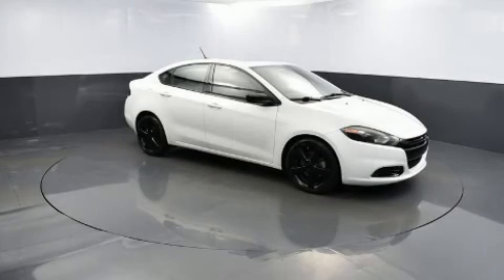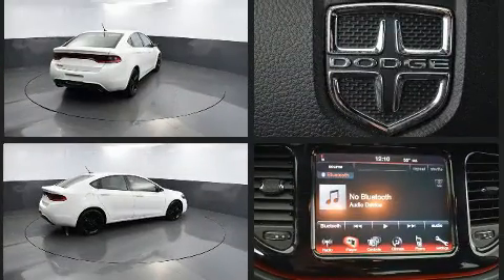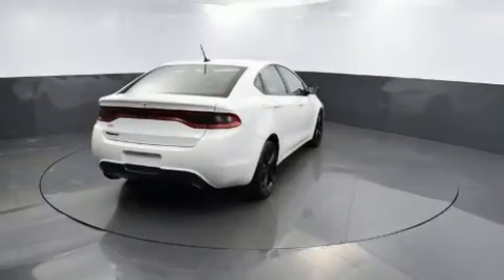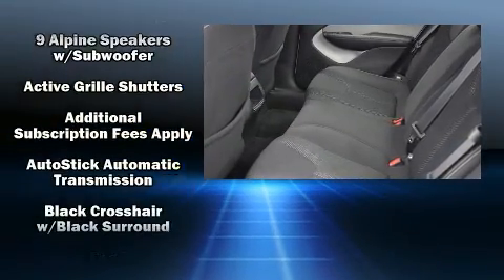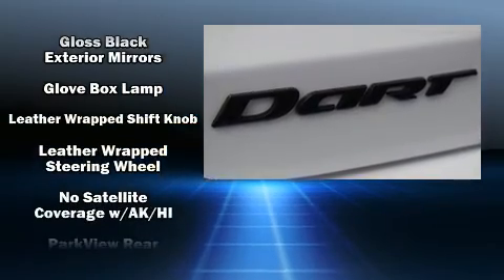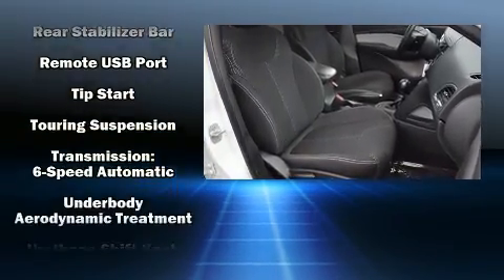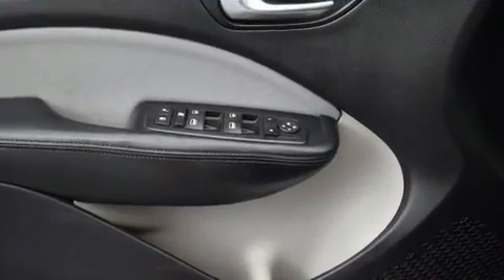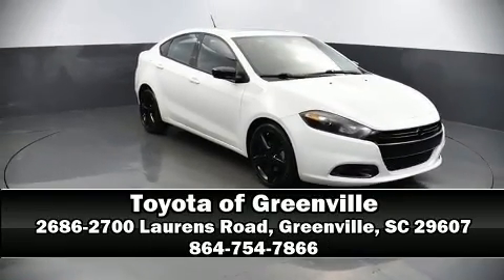2015 Dodge Dart SXT in Greenville, SC 29607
Here's a great deal on a 2015 Dodge Dart. This 4 door, 5 passenger sedan just recently passed the 60,000 mile mark! It features an automatic transmission, front-wheel drive, and a 2.4 liter 4 cylinder engine. It distinguishes itself from the competition with features such as: 1-touch window functionality, speed sensitive wipers, a leather steering wheel, air conditioning, front fog lights, cruise control, and remote keyless entry. For drivers who enjoy the natural environment, a power moon roof allows an infusion of fresh air. Premium sound drives 10 speakers, providing you and your passengers a sensational audio experience. Curtain airbags combine with standard stability control in creating a comprehensive safety network. It also arrives with a Carfax history report, providing you peace of mind with detailed information. We have a skilled and knowledgeable sales staff with many years of experience satisfying our customers needs. We'd be happy to answer any questions that you may have. We are here to help you.